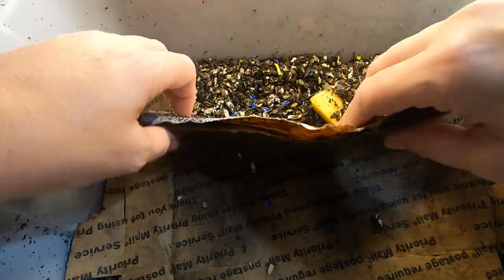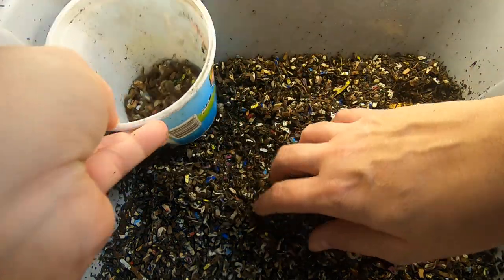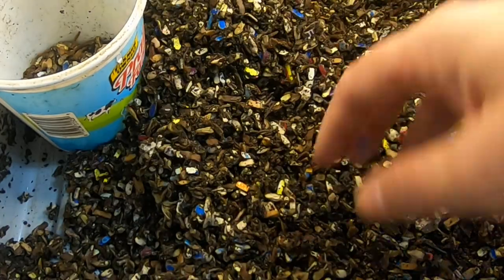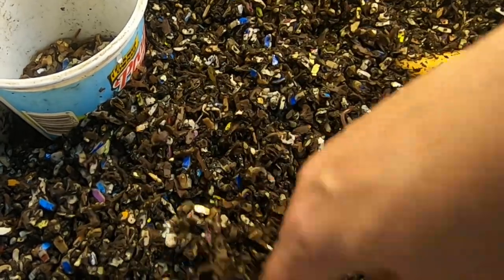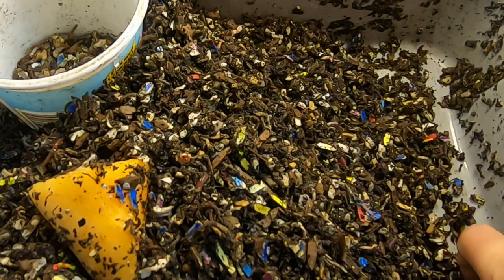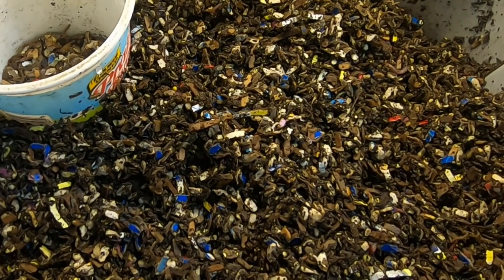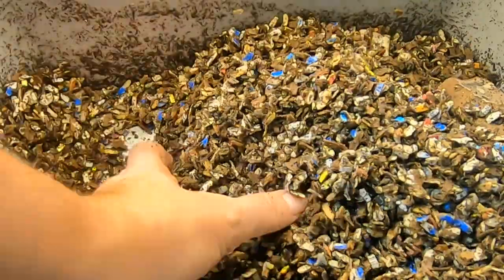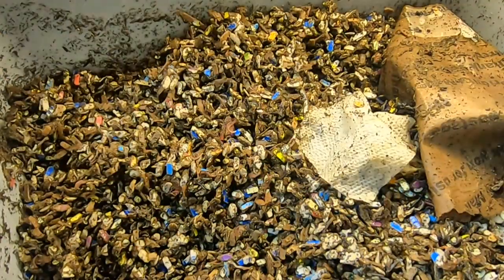Red Wiggler and ENC Cocoon only bin- So Immature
Update of the red wiggler and European night crawler cocoon only bins I started on May 15th 2019.
Cocoons purchased from the crazy worm lady.
bedding is pre inoculated bedding moist bedding made from junk mail, food boxes and amazon boxes.
food is currently fruit left overs
grit is powdered eggshell